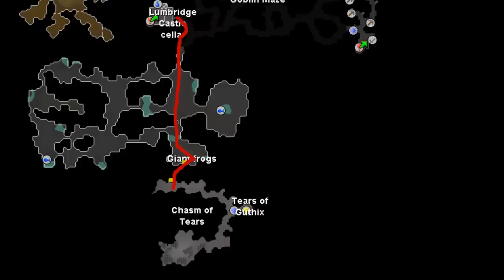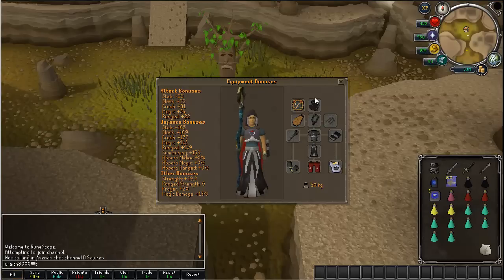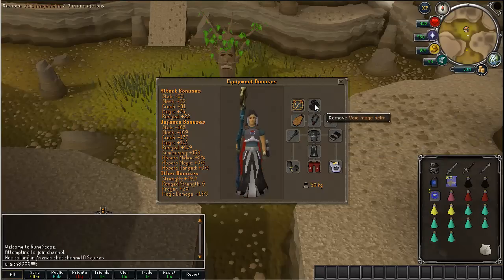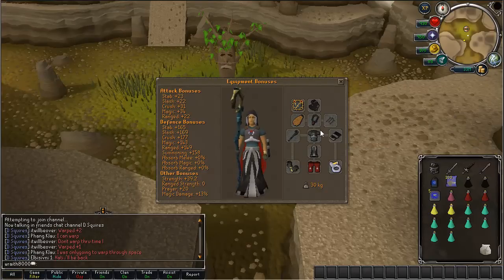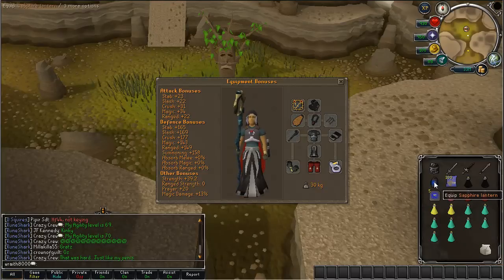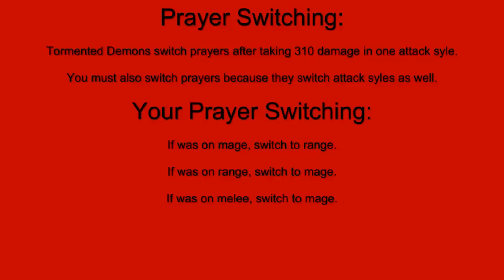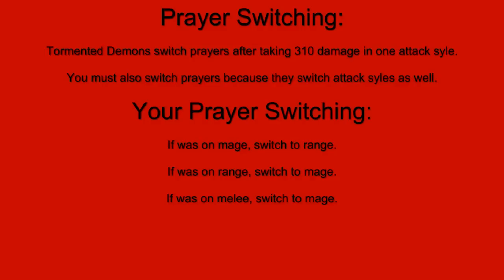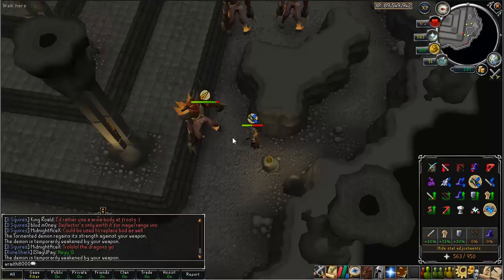Runescape Updated Void Tormented Demon Guide (HD, Commentary)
This is my updated Tormented Demon Guide since my first one had quite a few problems. Sorry if the sound is really quiet, it was hard for me to tell since it is brand new.